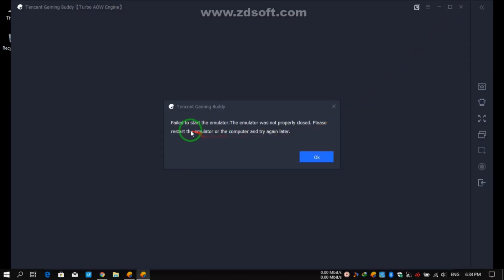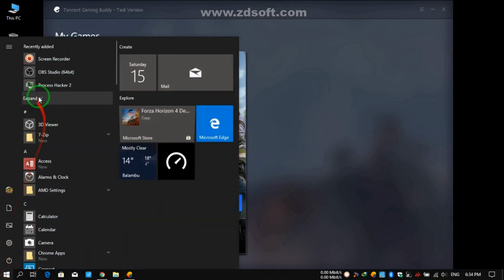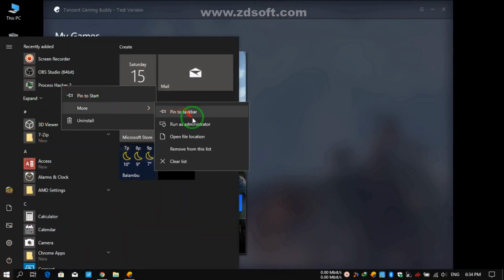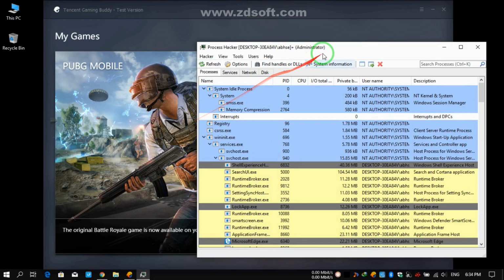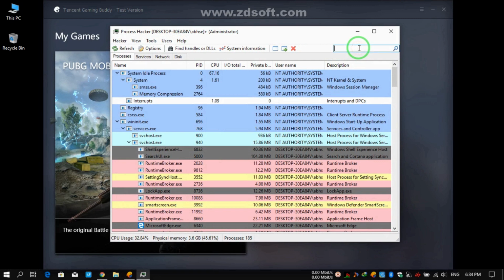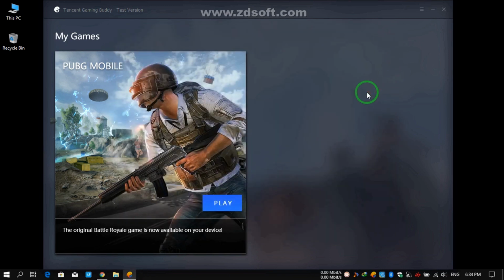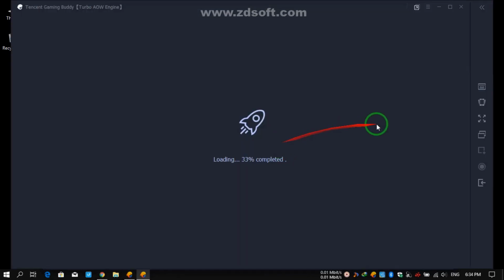How to fix PUBG Mobile failed to start the emulator error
Here is a Quick fix for Failed to start the emulator.Gameloop.The emulator was not properly closed. Please restart the emulator or the computer and try again later. This is a quick fix for Pubg Mobile Tencent Gaming Buddy.